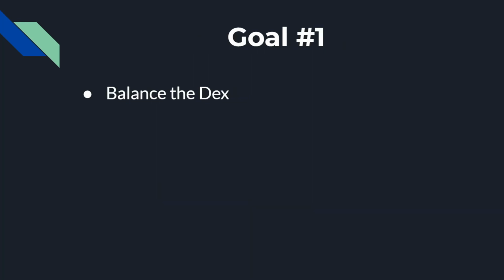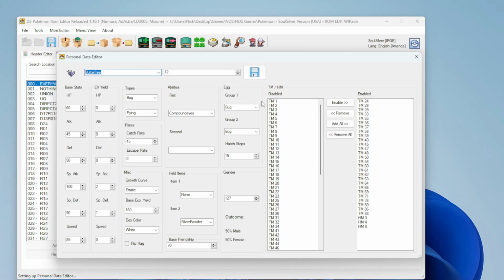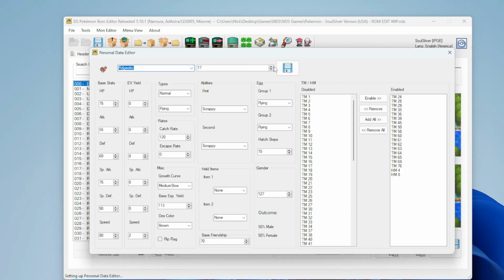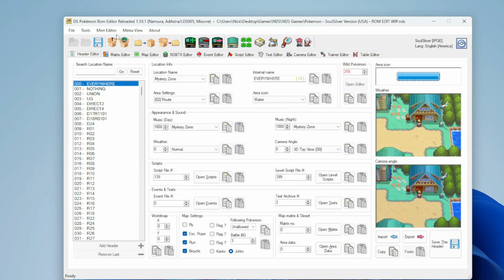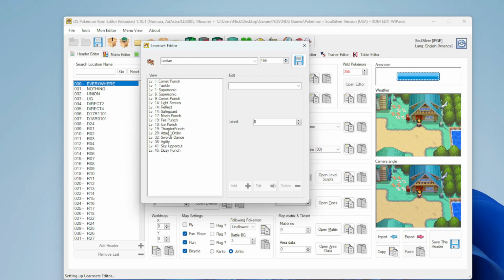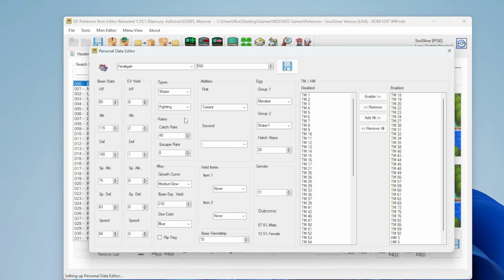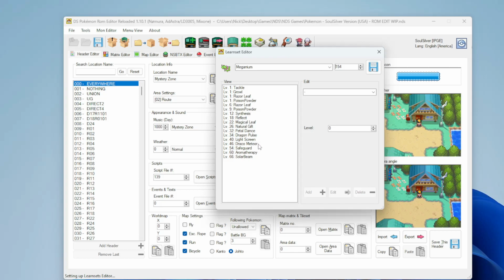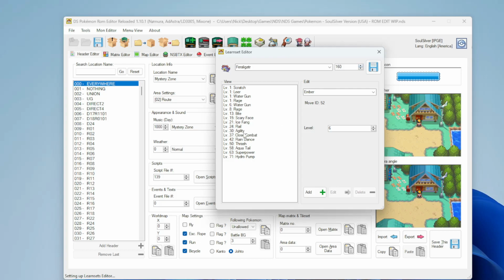Making a Pokémon ROMhack without Experience?! PART ONE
What's it like making a ROMhack of one of Pokémon's most beloved games, SoulSilver without any coding or hacking experience? In part one of this upcoming series, I'll introduce the guidelines I've set for myself in making my changes, and then show a few of the changes I've made.